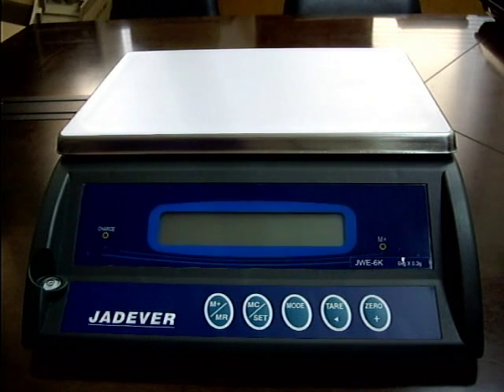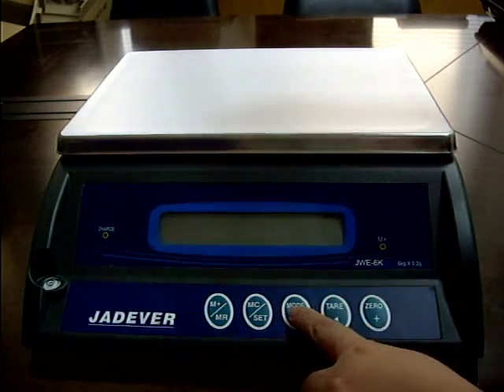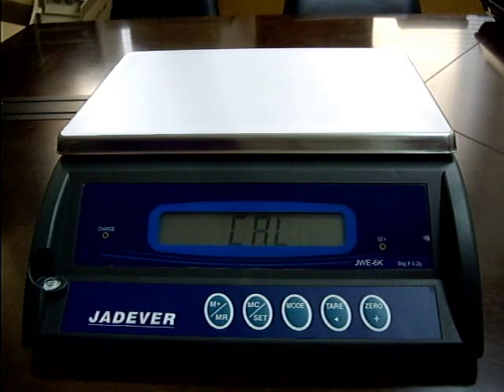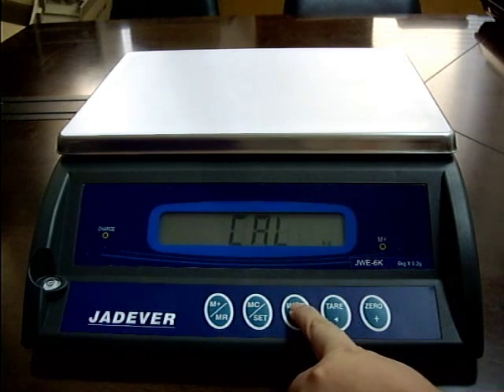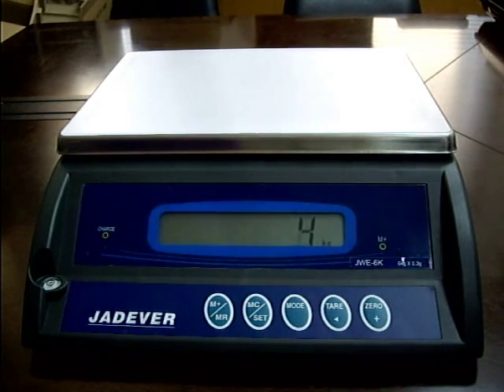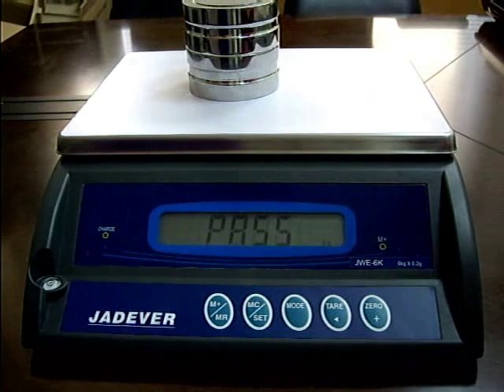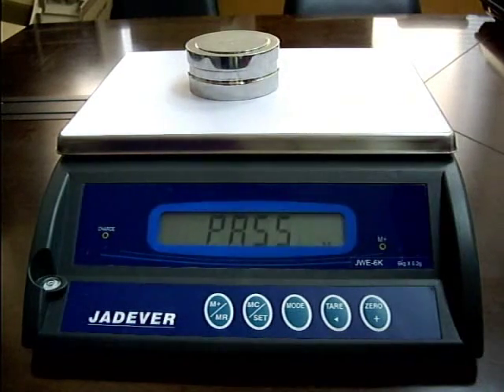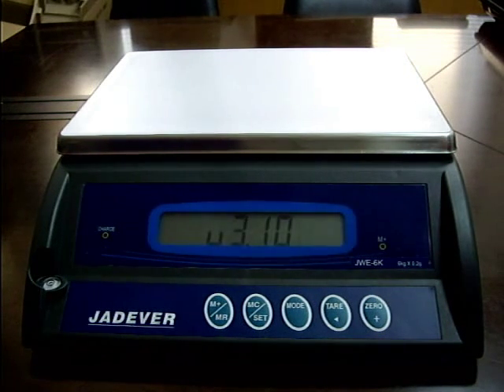JWE single point calibration